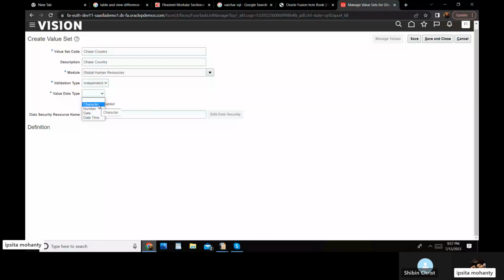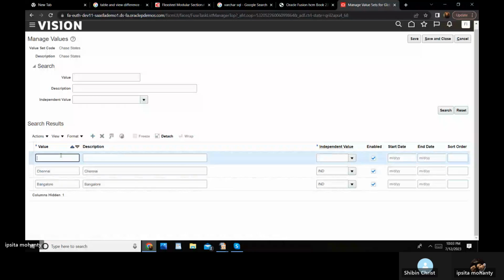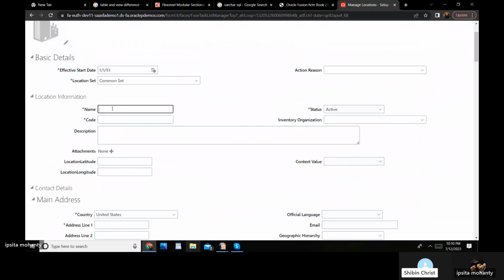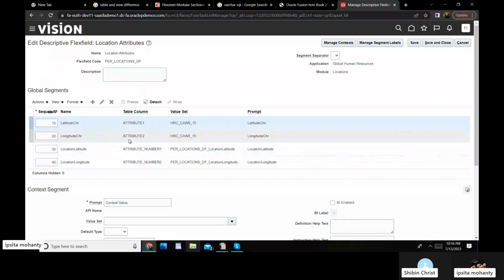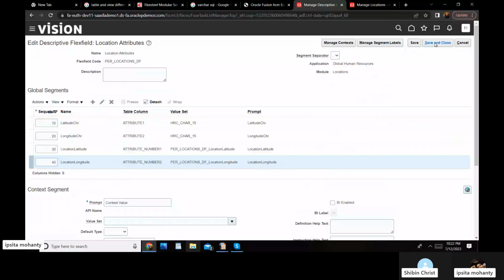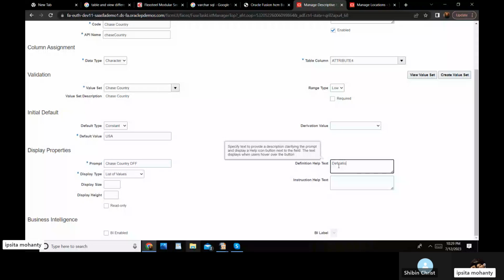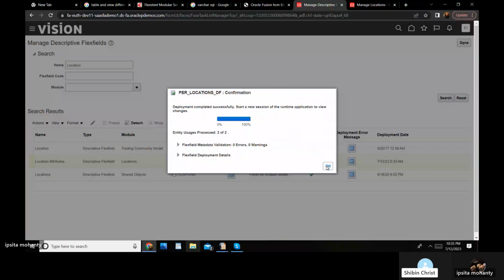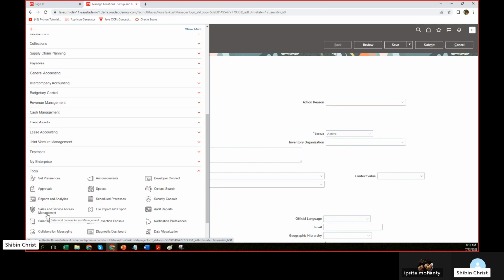Oracle HCM- Fusion part 22